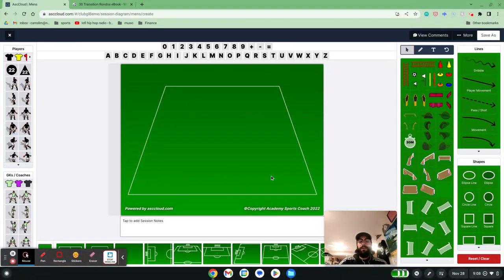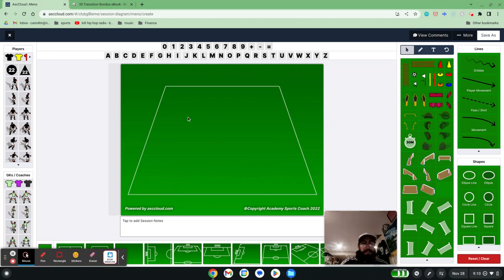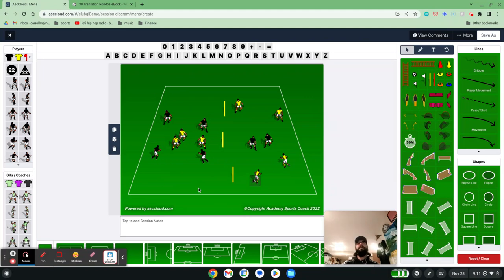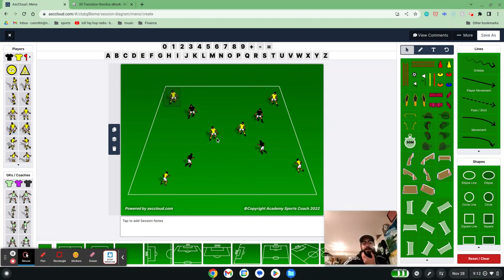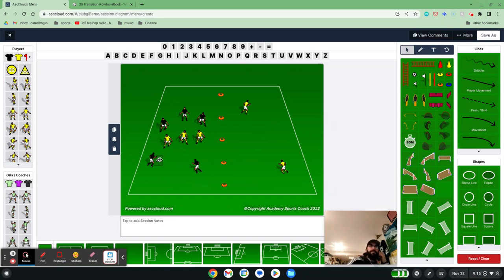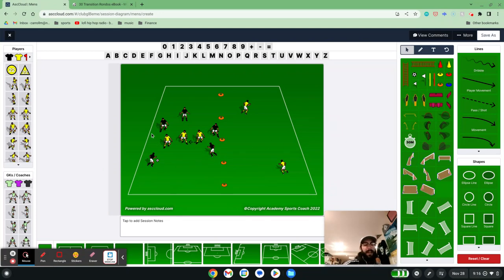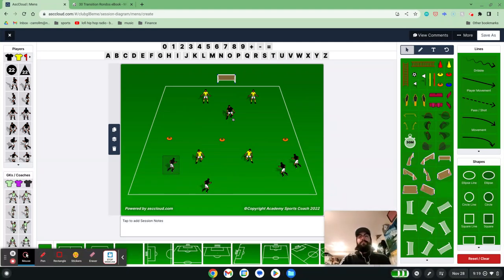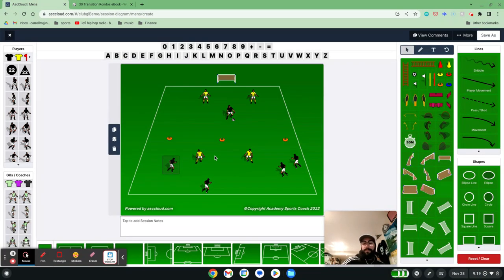Soccer TACTICS - Rondos That Will Improve Your Transition Game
In this week's Animated Drills Video, Matthew Carroll shares some innovative rondos that will really make a difference and improve your transition game.  Want to Learn More ❓❓ Check out more free drills and exercises